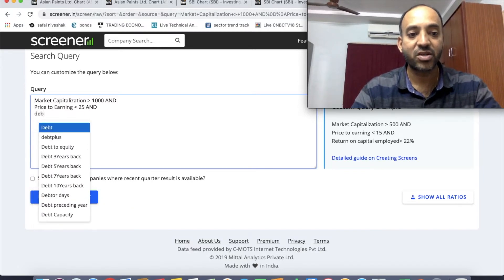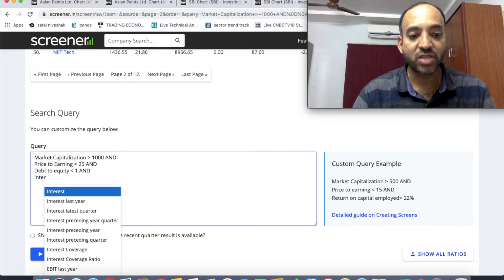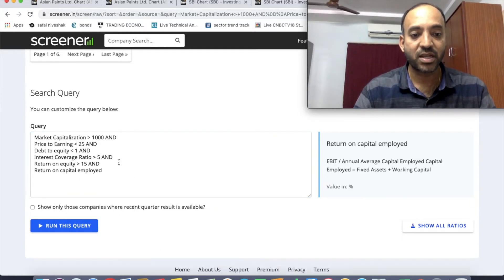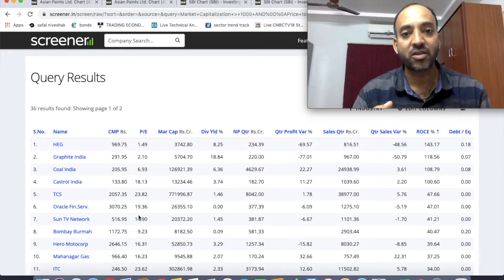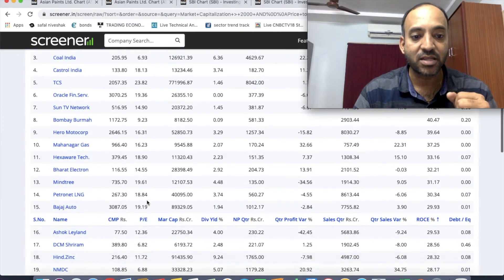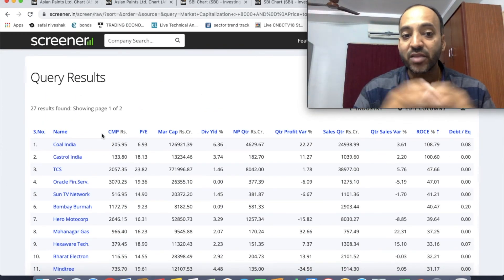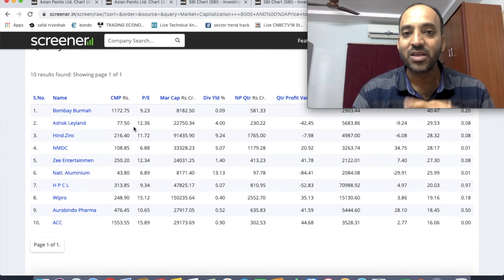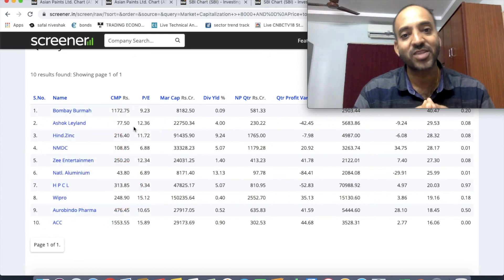How to select stock for investing (Telugu)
నేను మిమ్మల్ని ఛానెల్‌కు స్వాగతిస్తున్నాను. మీరు పెట్టుబడుల గురించి తెలుసుకోవాలంటే ఇది సరైన ప్రదేశం. షేర్ మార్కెట్లలో లాభాలు సంపాదించడానికి తెలుగు స్నేహితులకి సహాయం చేయడానికి నా జ్ఞానాన్ని పంచుకుంటాను.

In this video I have explained how one can select stocks from the total listed companies by filtering based on certain parameters.